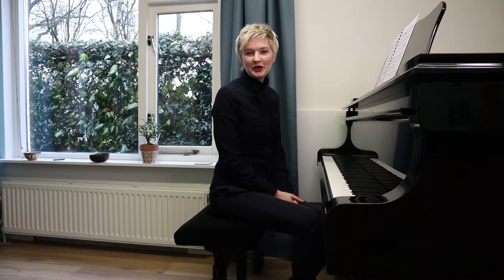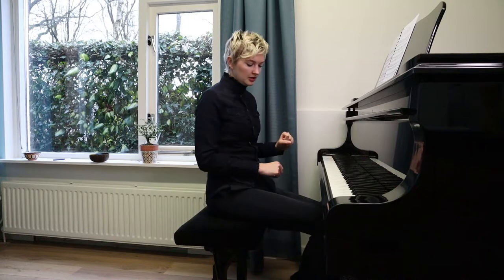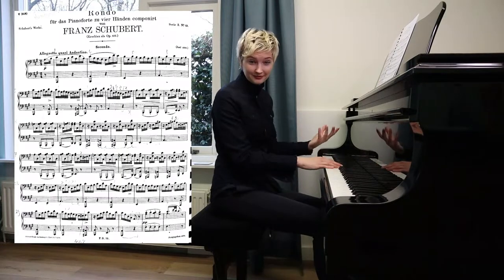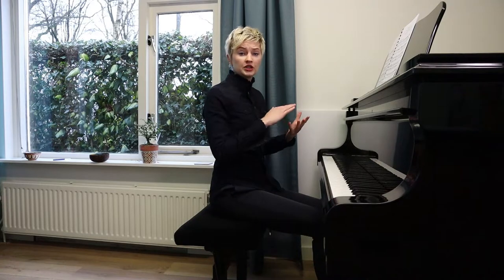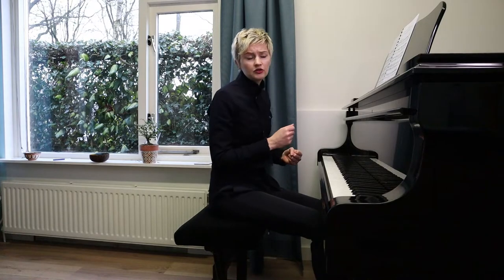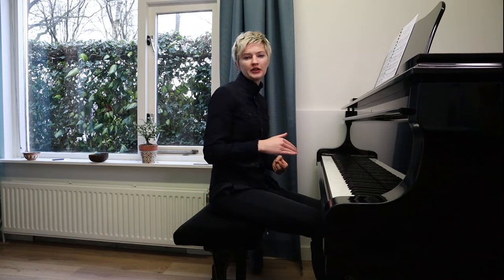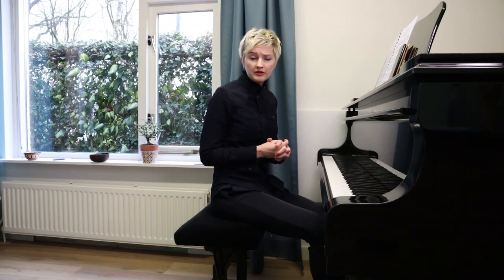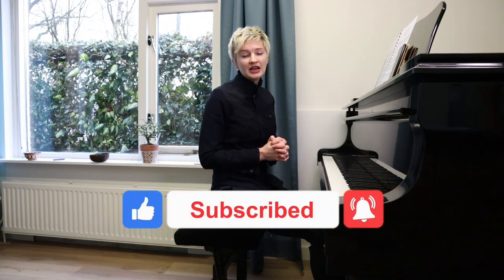Practicing Schubert // Focusing On One Aspect At A Time (+ Fun Exercise)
Practicing Schubert today. In this video I give you a peek in my practice as I practice Schubert's Rondo in a major for four hands. In this week's practicing routine it's all about focusing on one aspect at a time.

I like to switch up my practice. As soon as your practice becomes a routine and you feel like you're just going through the motions, it's time to switch it up, to keep you fresh and focused. Lately in my practice I like to focus on one aspect at a time. This means that I play through my piece, or large section, several times, each time focusing on a different aspect.

I also give a fun exercise for you to try out in your own practice. So look out for that.

0:00 - Introduction
02:52 - Aspect 1  -Bass
08:09 - A Fun Exercise
08:42 - Aspect 2 - Rhythm
11:39 - Ideas for your own practice